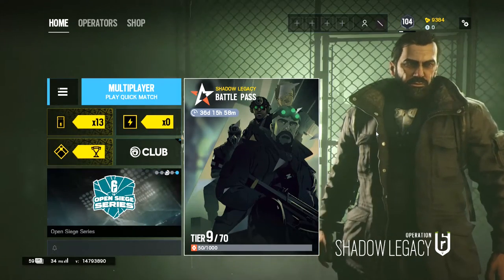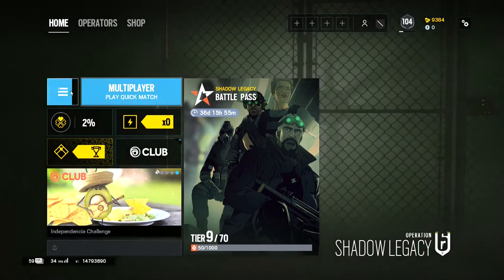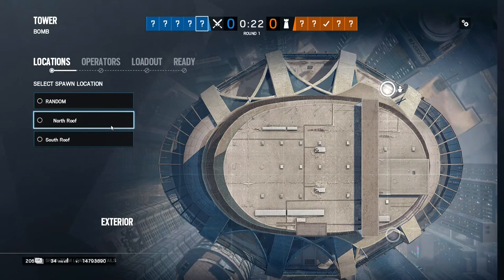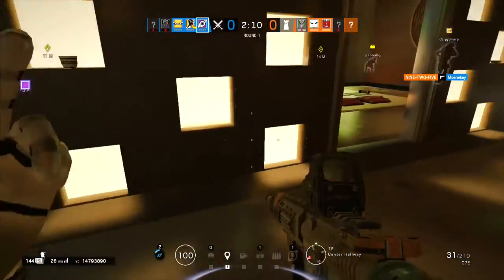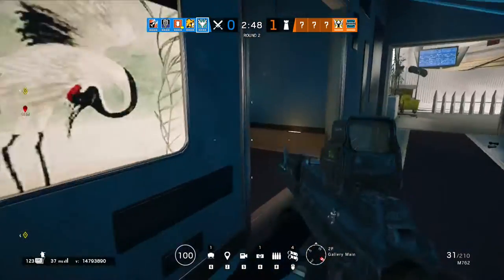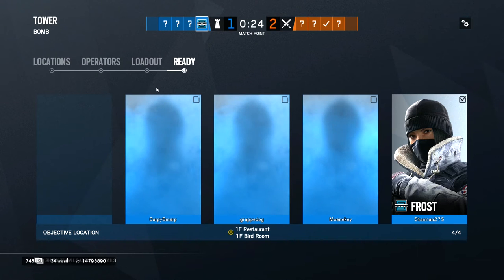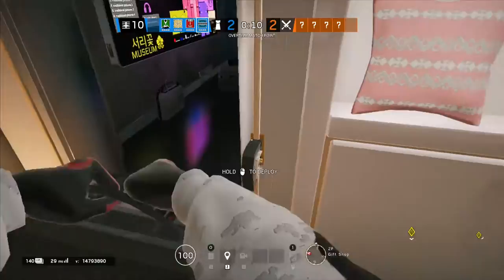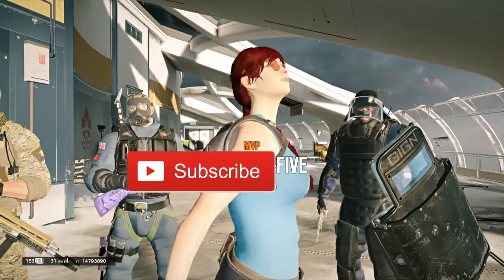Rainbow six siege new Shadow Legacy update and opening 13 alpha packs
Today I will see the new update from R6 and open 13 alpha packs